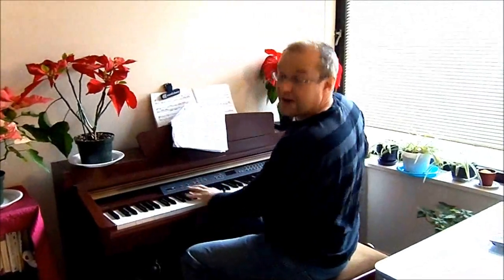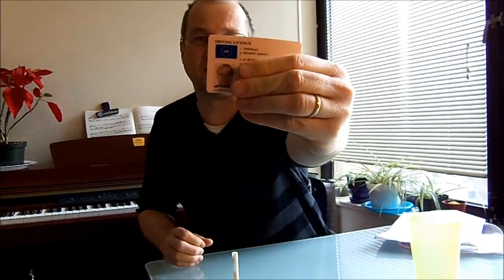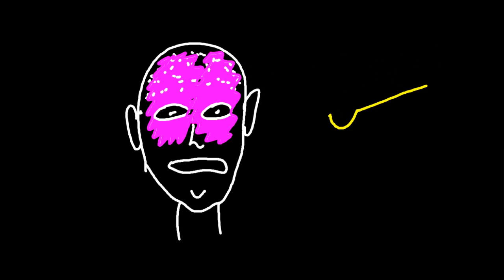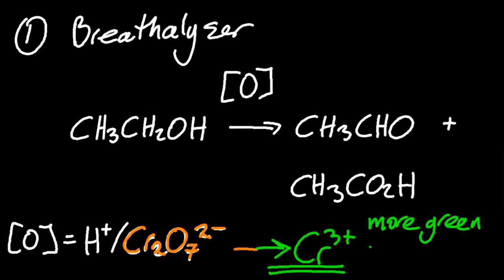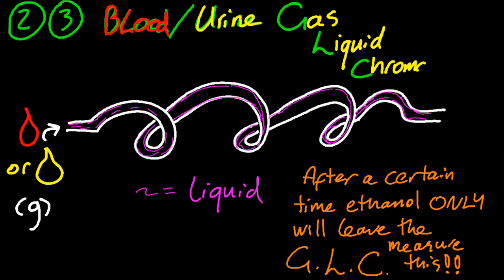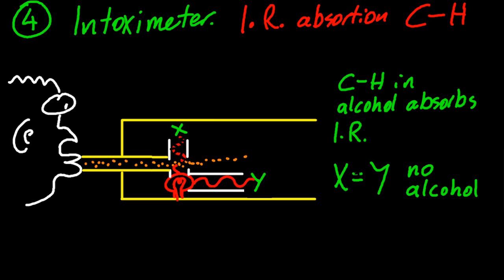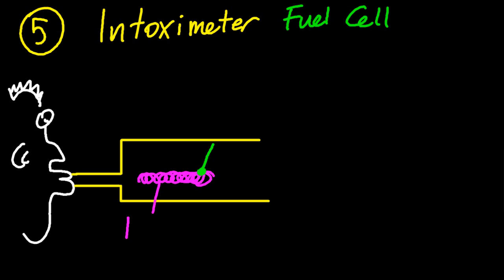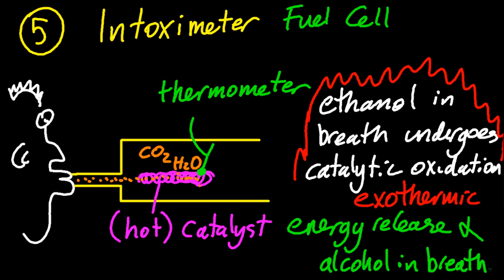D9 Describe/explain detection of ethanol in the breath, the blood and urine [HL IB Chemistry]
Breathylizer -- alcohol in the breath turns orange acidified dichromate green - more green = more alcohol
Inoximeter -- fuel cell catalytically oxidizes ethanol (it is a fuel too after all).  Energy released proportional to alcohol present in breath.
Intoximter -- IR.  The C-H bonds in alcohol are absorbed by IR.  More absorption = more alcohol on the breath.
Gas-Liquid chromatography -- Vaporized blood or urine pass through the GLC. Ethanol will pass through after a set time and be measured. (By IR if I recall).